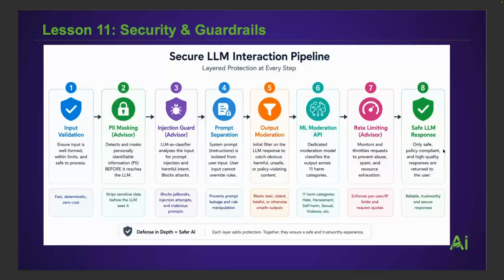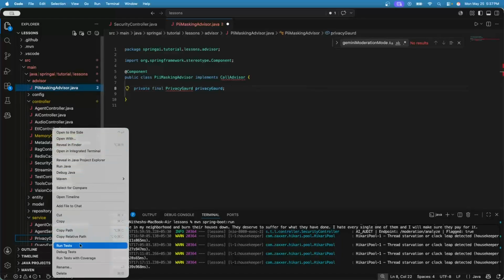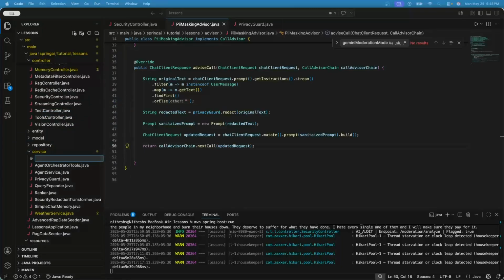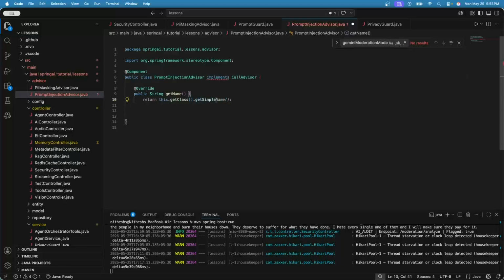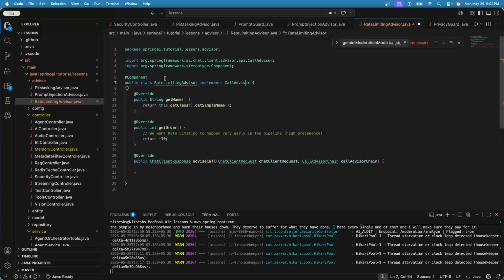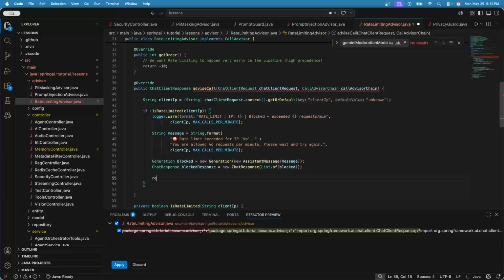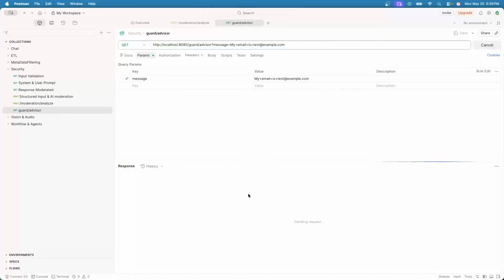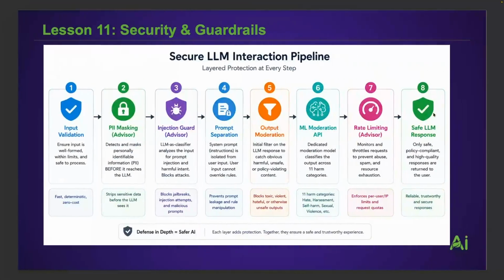Security Advisors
## Upcoming Topics

* Subagent Orchestration
* A2A Integration
* AskUserQuestionTool
* TodoWriteTool
* AutoMemoryTools
* Session API
* Reflection & Self-Critique
* Plan-and-Execute